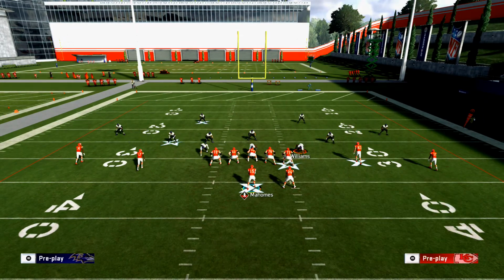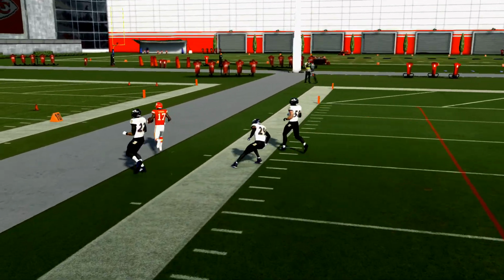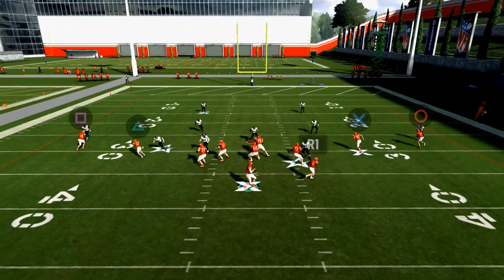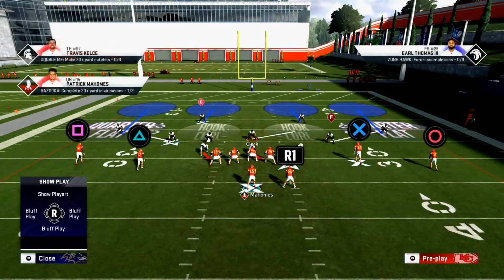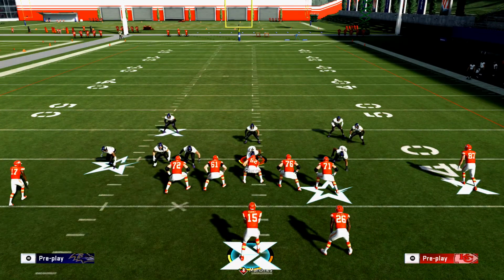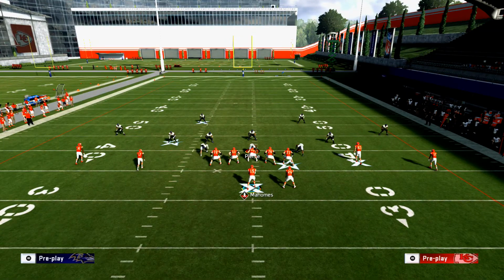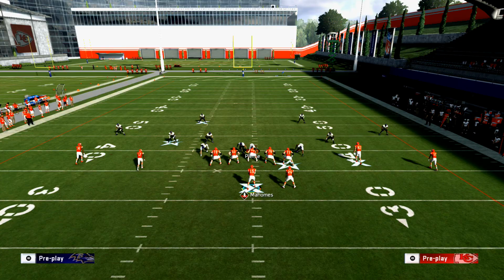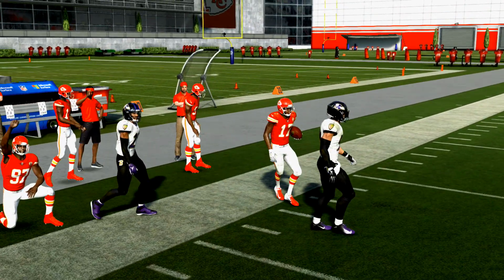Madden 20 Tips| How to Swerve Catch in Madden 20